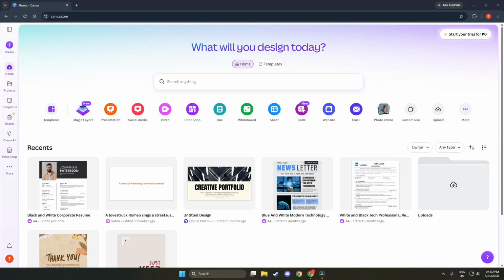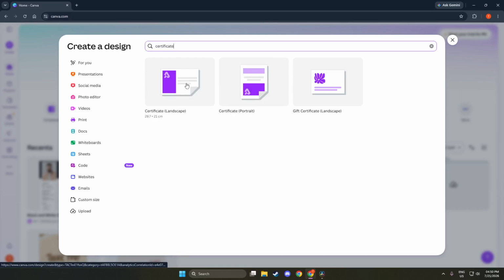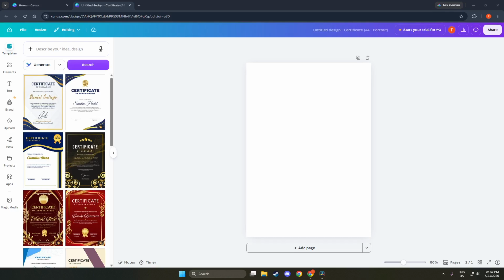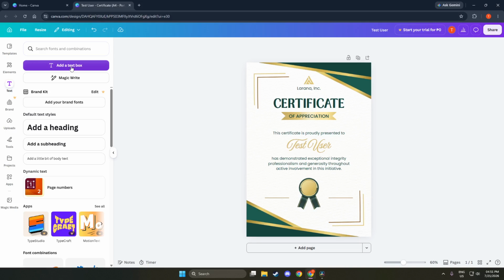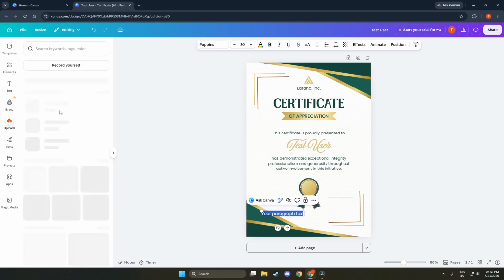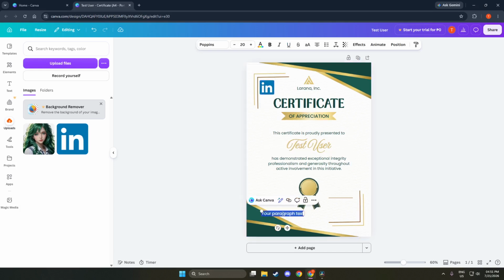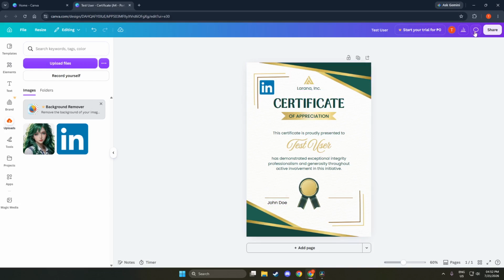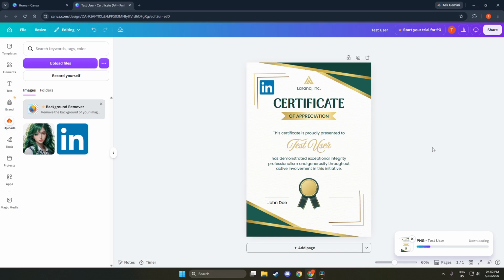How to Make an E Certificate in Canva [2026 Full Guide]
How to Make an E Certificate in Canva

Unlock your creativity with our step-by-step guide on how to make an E-certificate in Canva! Whether you're recognizing a student's achievement or showcasing an employee's contribution, creating a professional certificate has never been easier. In this video, we'll walk you through the process of selecting a captivating template, personalizing titles, and adding recipient names, logos, and signatures to make each certificate unique. With Canva's intuitive design editor, you'll learn how to customize colors, fonts, and layouts to align with your branding. Plus, we'll explain how to download your finished product in high quality for both print and digital sharing. Don't let the design intimidate you—join us and bring your E-certificates to life with Canva's easy-to-use tools!